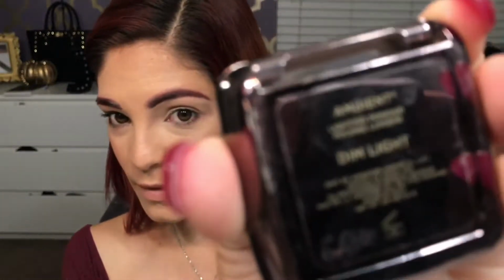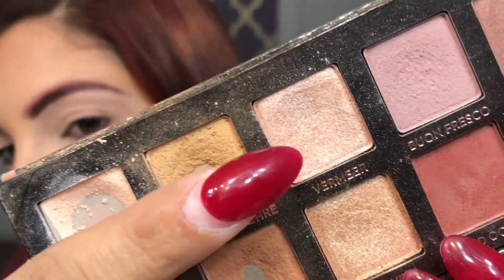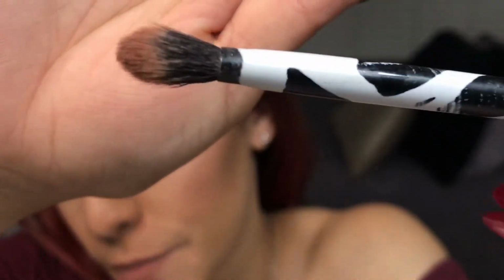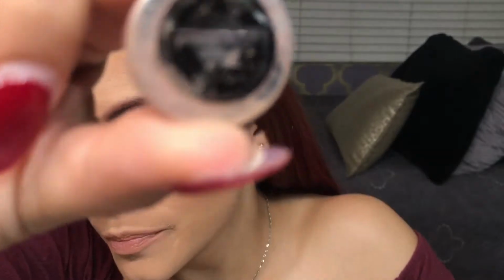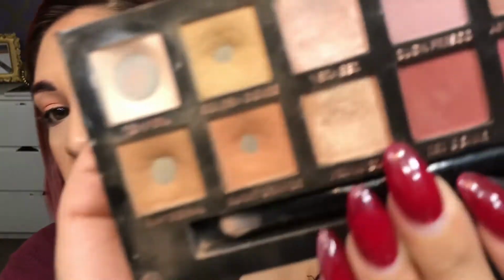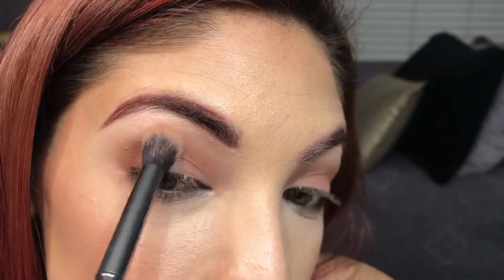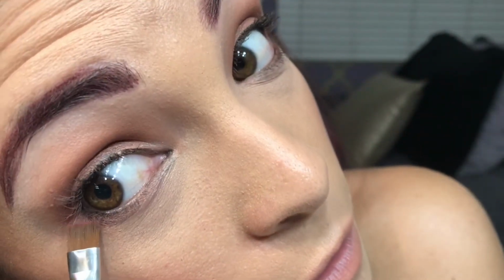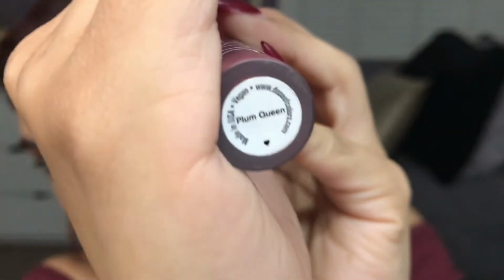Fall Eye Makeup Look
Hello Guys and Gals Thank you all for Subscribing to my channel let me just say I'm so grateful to finally make my videos again and do something I love thank you for all the love and support

So this is my first look on my channel Hope you Guys and Gals like it Please give it a thumbs up and please subscribe I upload only on Wednesdays for now until I can get a good schedule going my main goal is to upload 2 videos a week but please be patient with me

Products

Anastasia modern renaissance palette - shadow being used is Tempera and Vermeer and Red Ocre

Makeup Geek shadows being used- Cocoa Bear, Creme Brûlée, Cosmopolitan

Makeup Geek Creasy Brush

Morphed Brushes -
G17 Bleding Brush
G2 tapered brush

Real Technique -shadow brush-sorry this was limited edition but any shadow brush works fine

For Eye shadow base -Maybelline fit me concealer shade 20 sand

To set in place I used

Lips 2 options

Lips# 1 L’Oréal Infallible Paints/Mattes -Tongue Tied

Lip # 2 Dose of Colors liquid lipstick in - Plum Queen